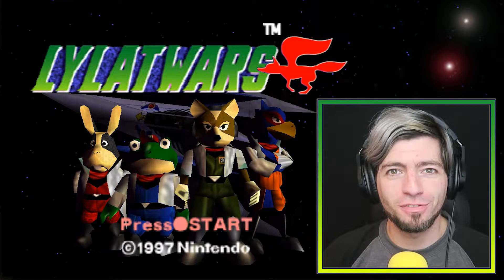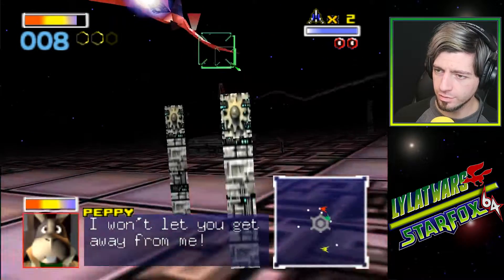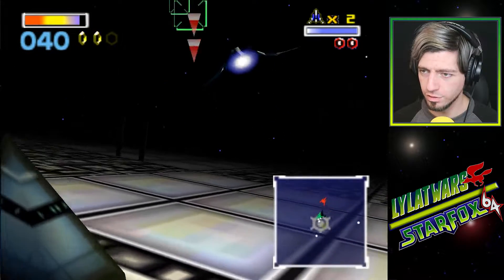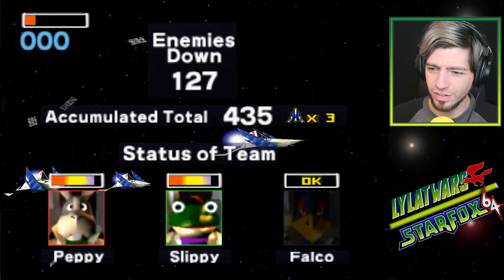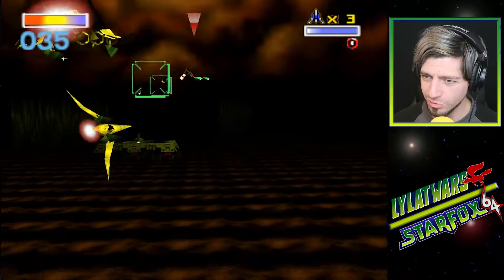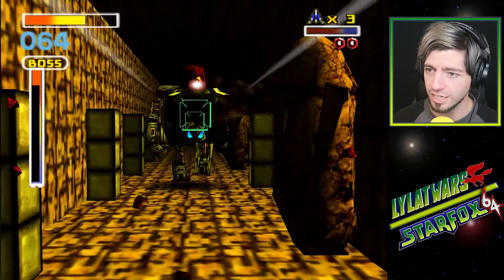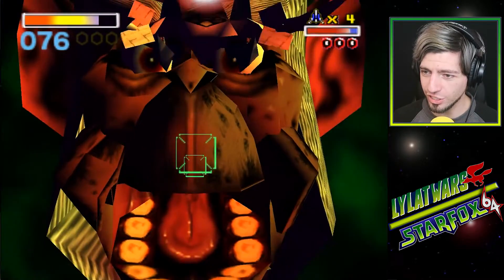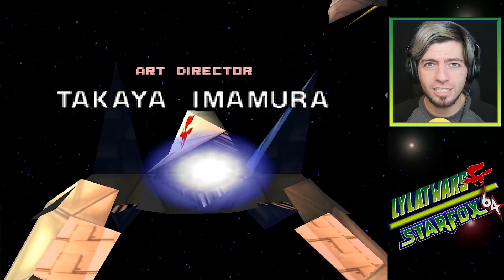GOT MY BOYS ALL TOGETHER FOR THE FINAL BOSS - Star Fox 64 - Lylat Wars | Part 3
Today we must take down the final enemy defences before we can head into the final mission at Venom and face the end of game boss.

Make sure you have notifications on if you don't want to miss my regular live streams too :)